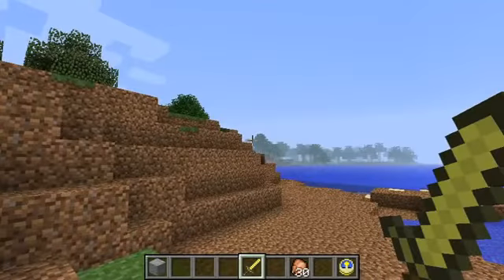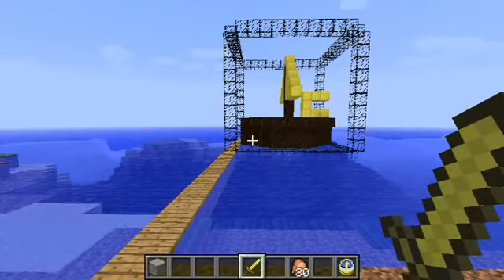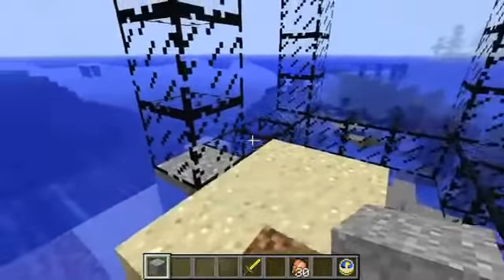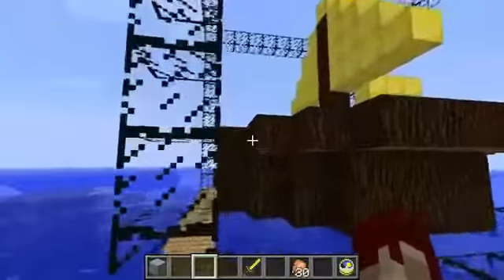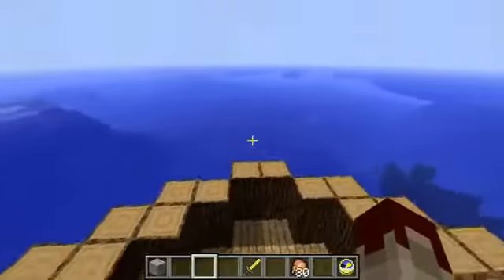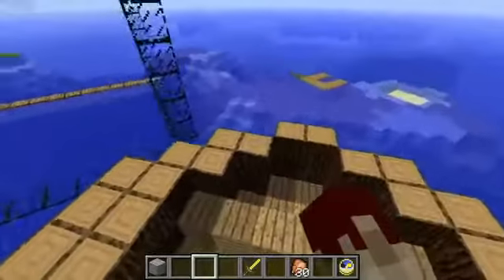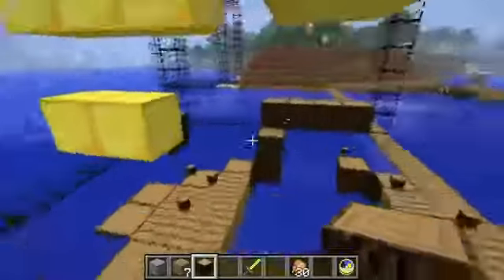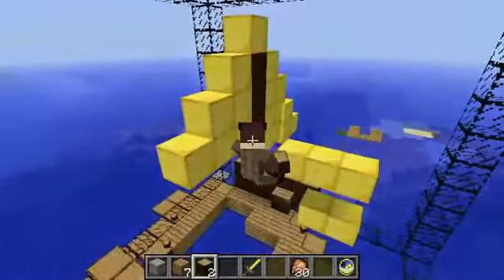Minecraft Mods - CUSTOM BOAT Mod ! Build Ship in Shipyard !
GameChap and Bertie sail the seas with the Ships and Boats modification! Water good show!